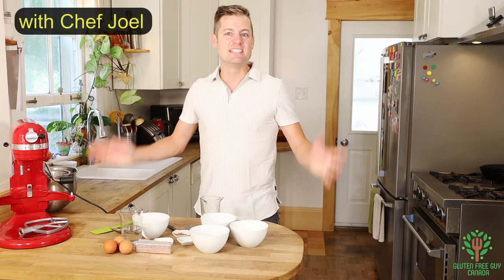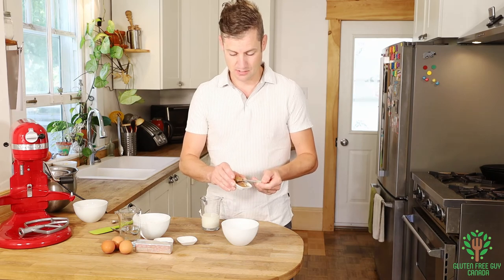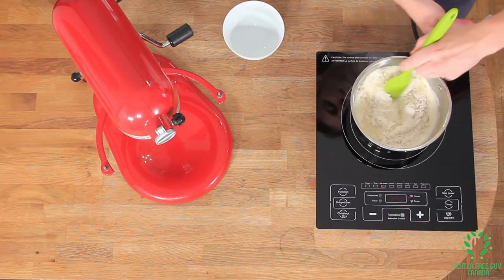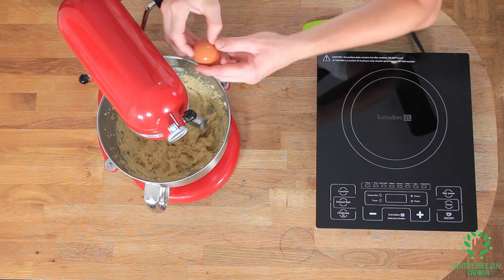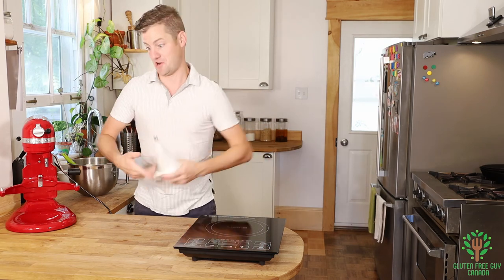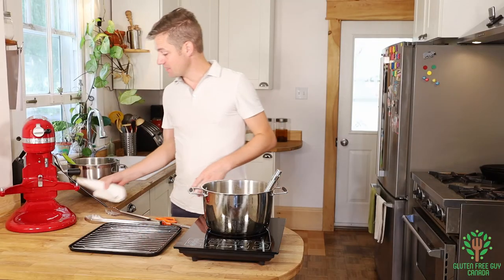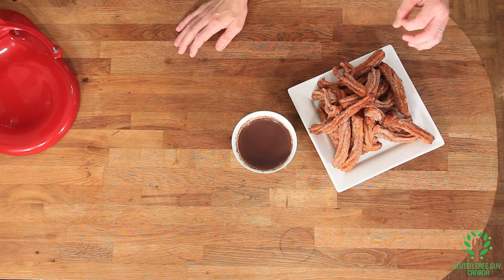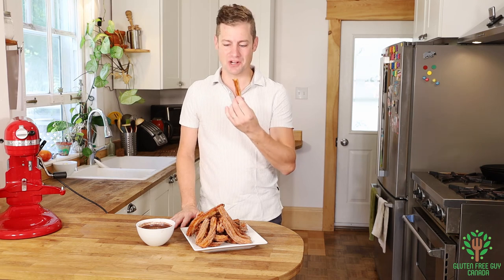Gluten Free Churros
Made with Frankie's Gluten-Free All Purpose Flour, these are sure to please.

Recipe:

Churros

1/2 cup water
1/2 cup milk
1/2 cup butter or margarine
1 tsp sugar
1/4 tsp salt
1 cup Frankie's All Purpose Flour
3 eggs, beaten
vegetable oil, for frying
1/4 cup sugar
1/4 tsp ground cinnamon

Chocolate for dunking
3/4 cups milk
3/4 cup dark chocolate
1 tsp ground cinnamon
1/4 tsp salt

Method:  Combine water, milk, butter, sugar, and salt in a sauce pan and bring to a boil.  Using a wooden spoon stir in flour.  Reduce the heat and stir vigorously until the mixture forms a ball.  Remove the dough from the heat and while stirring constantly gradually beat the eggs into the dough.

In a separate bowl combine the sugar and cinnamon and set aside.
In a separate bowl combine dark chocolate and warm milk, cinnamon and salt and stir until chocolate is melted and combined.

Pipe the churros into a preheated pot of hot oil (350-375F).  Pipe a 4 to 6 inch strip of dough into the hot oil.  Fry the churros, turning them once, until golden brown (about 2 minutes per side).  Transfer the cooked churros to a plate lined with paper towels or a drip tray to drain.

When the churros are just cool enough to handle, roll them in the cinnamon sugar mixture.

Pour the chocolate into individual bowls and serve the warm churros with the chocolate sauce.